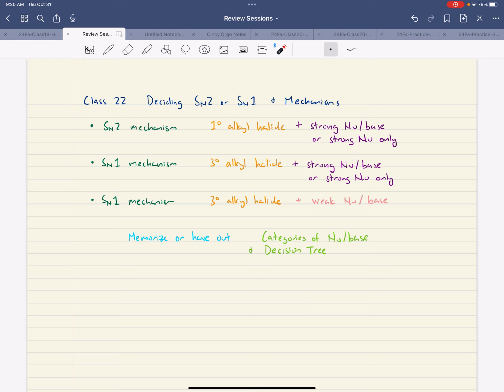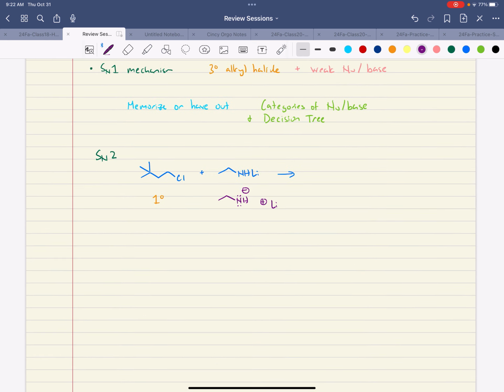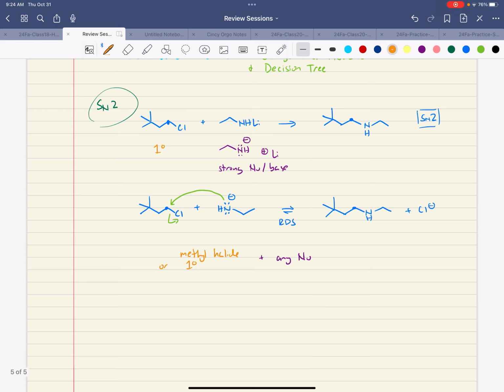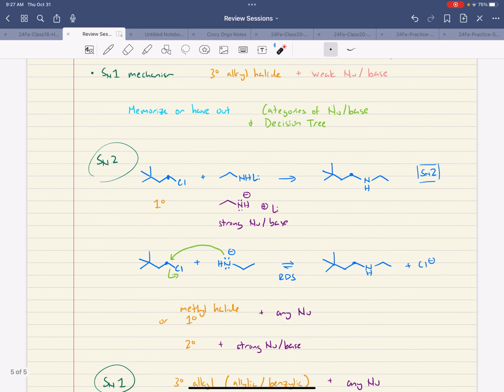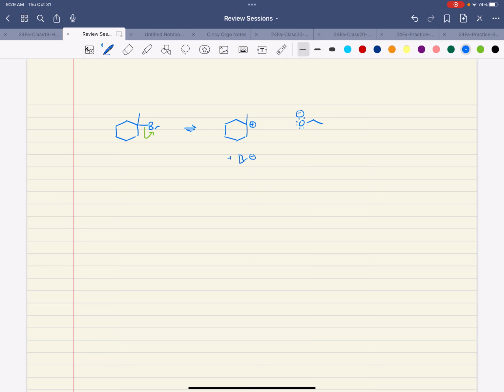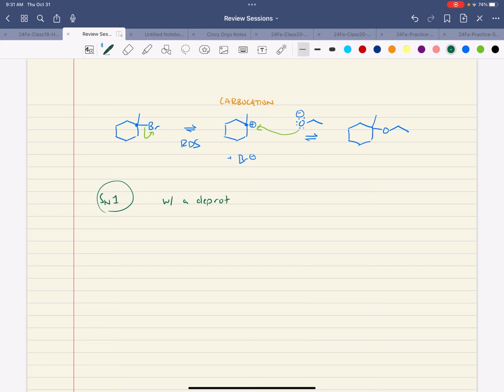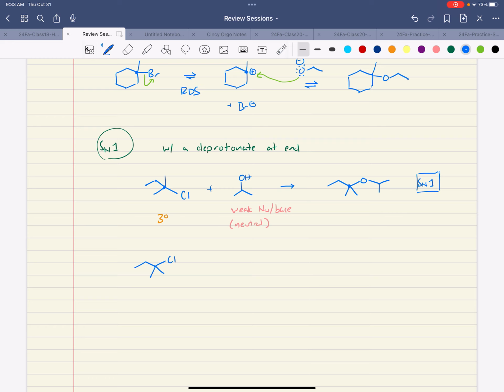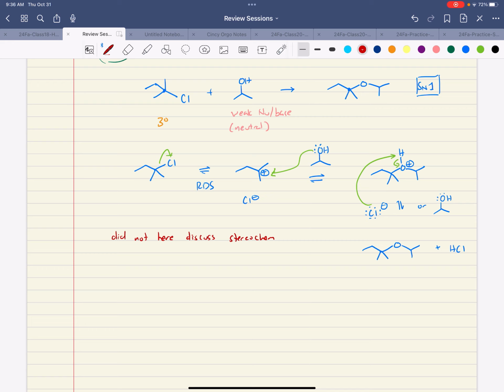Review Session Wednesday: Study Sheet for Class 22